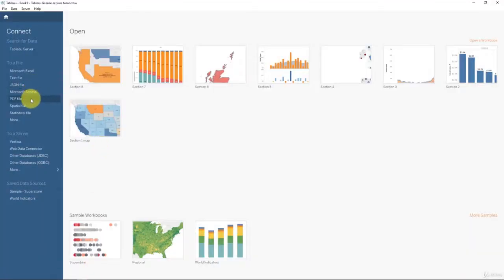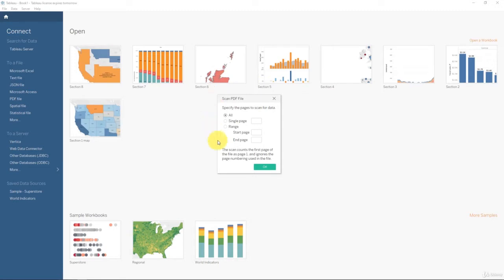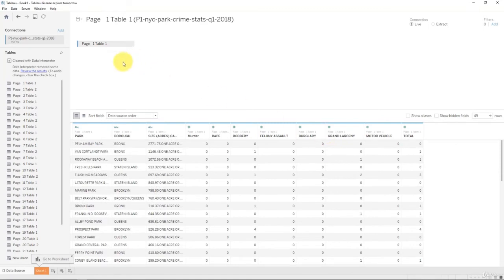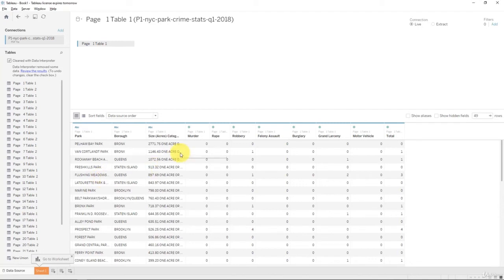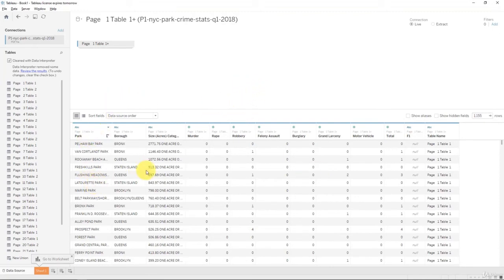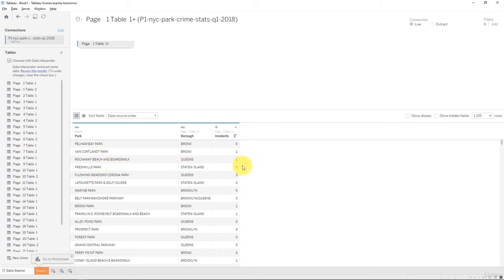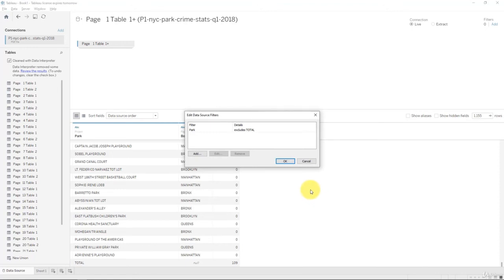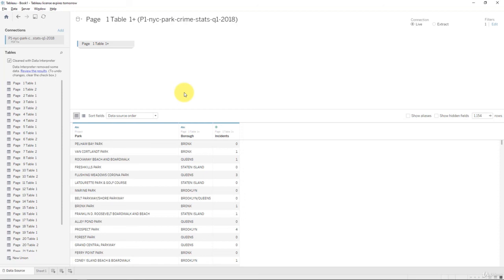065 Connecting to PDF